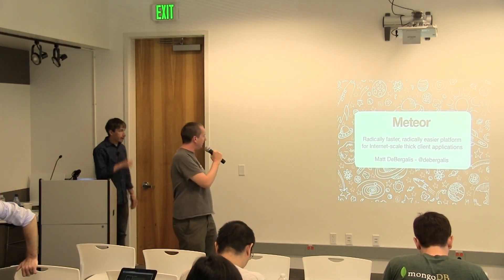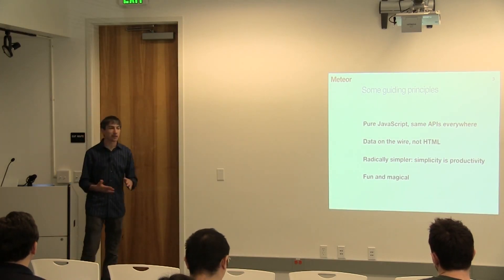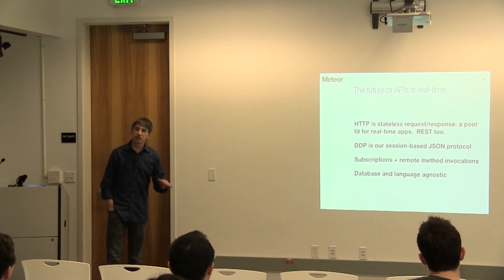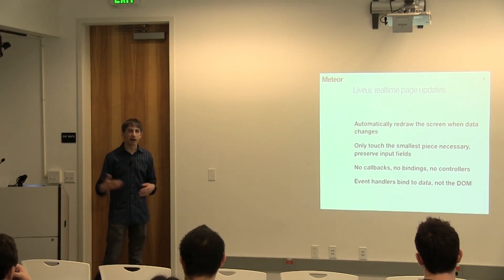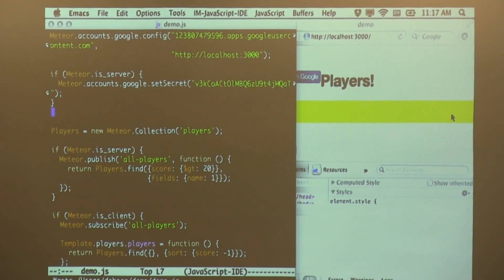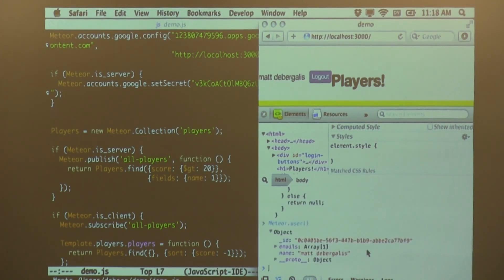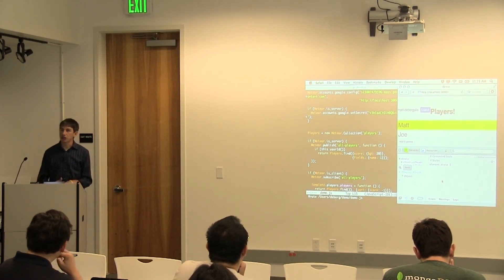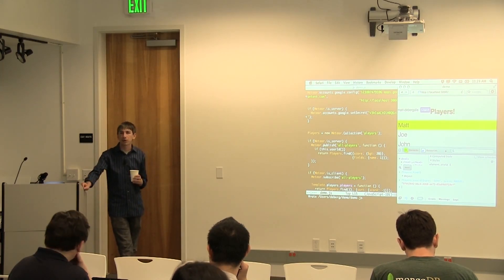Meteor JavaScript Platform - Matt DeBergalis at Schmonference Conf